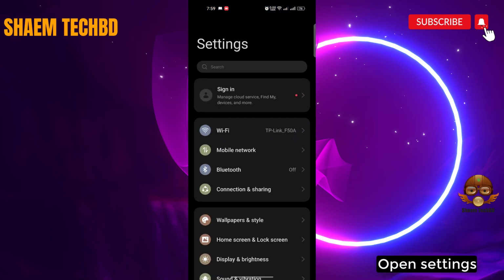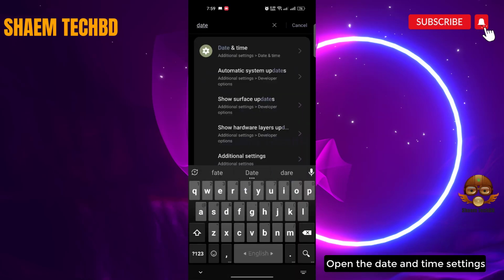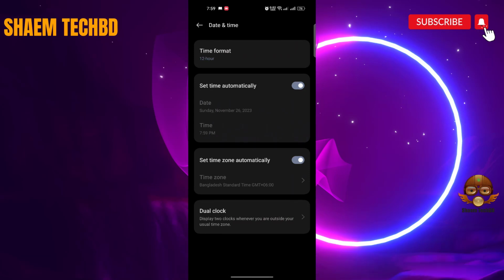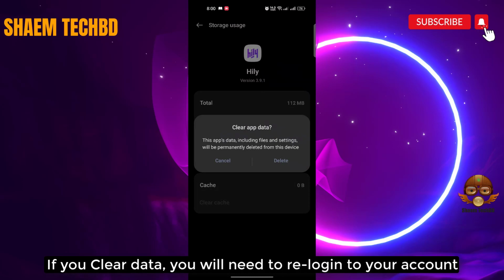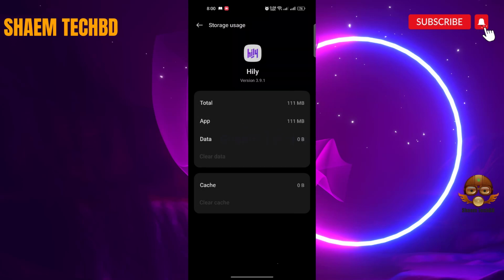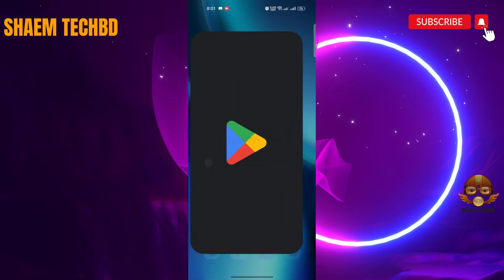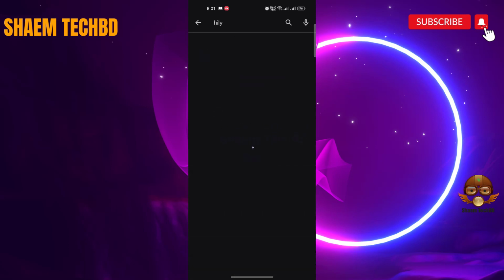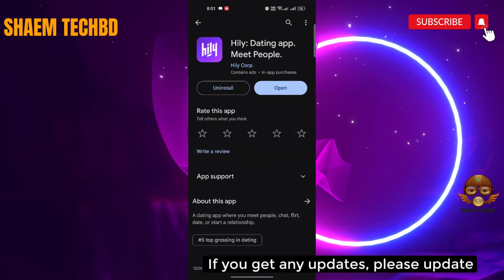How to Fix Hily App Doesn't Show Distances Anymore in Android After New Updates